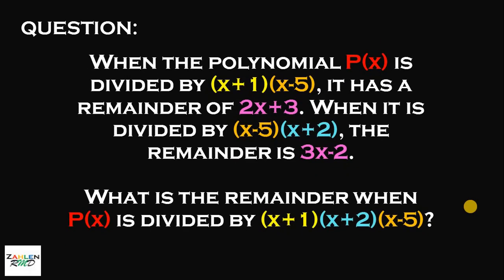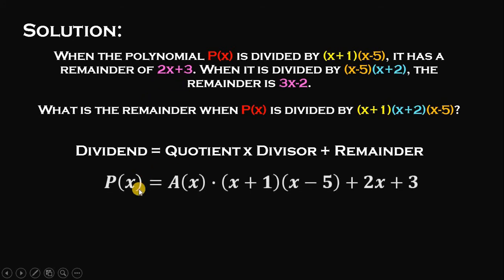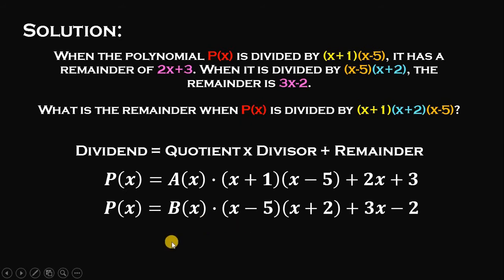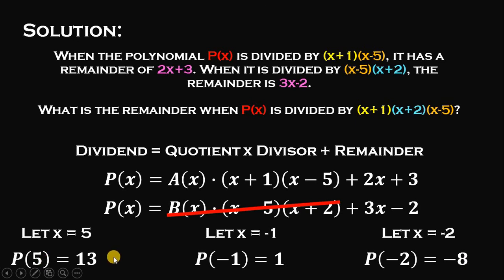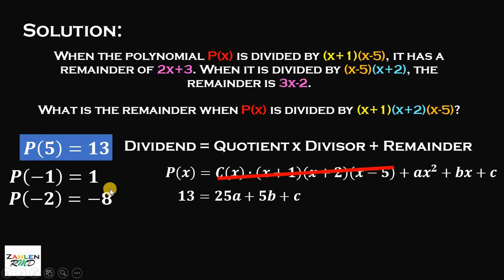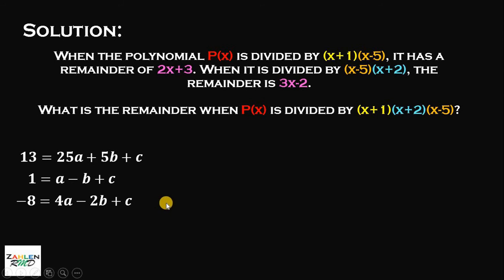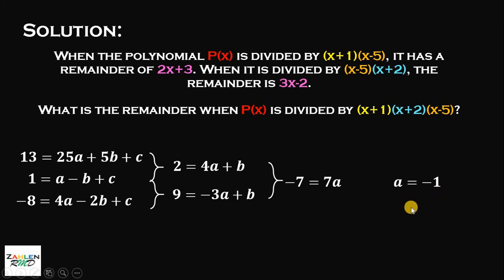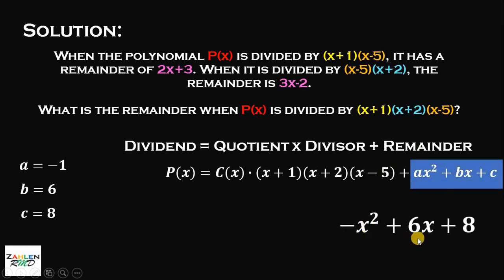ALGEBRA CHALLENGE: REMAINDER PROBLEM